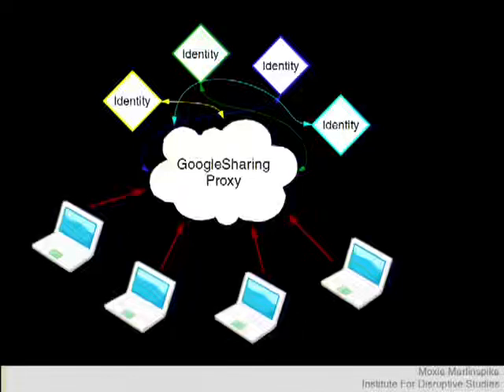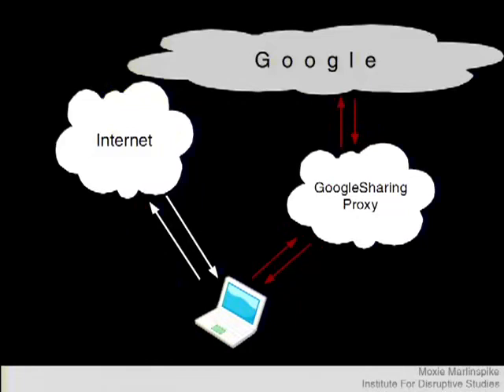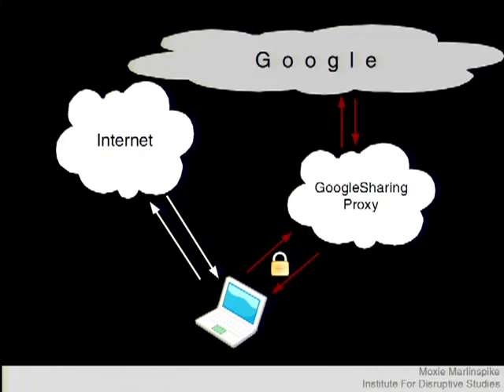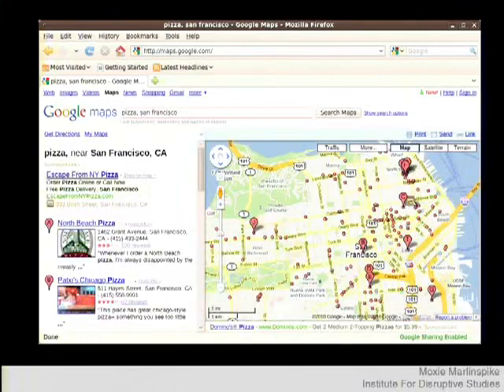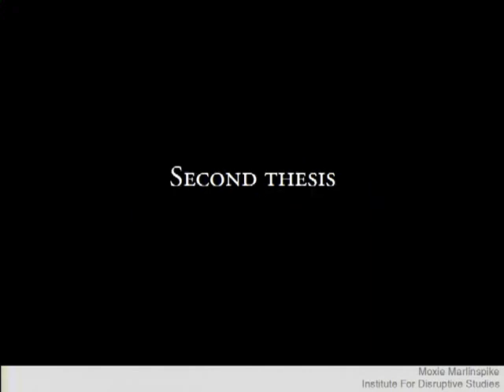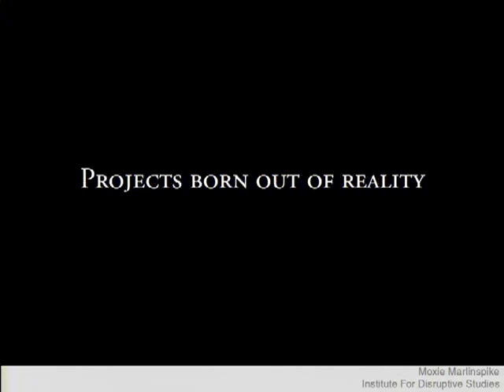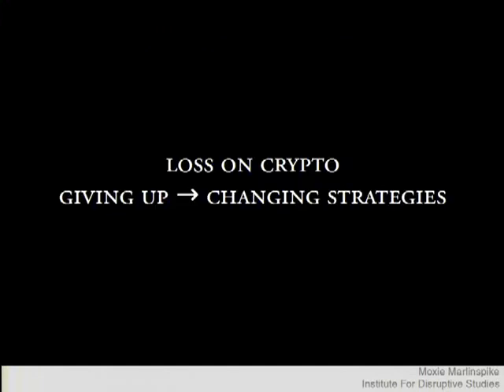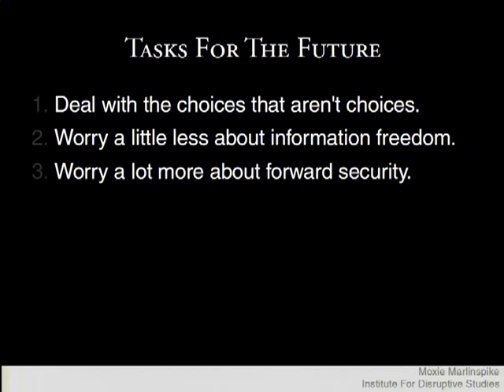Changing Threats To Privacy From TIA to Google 4 7